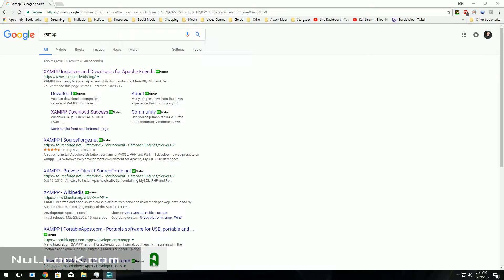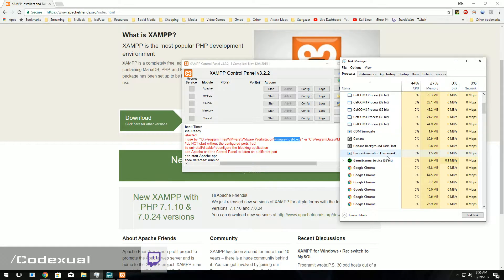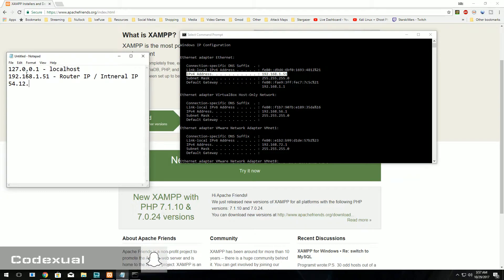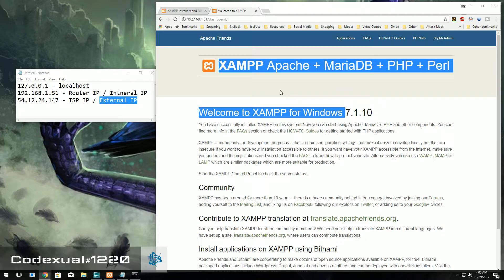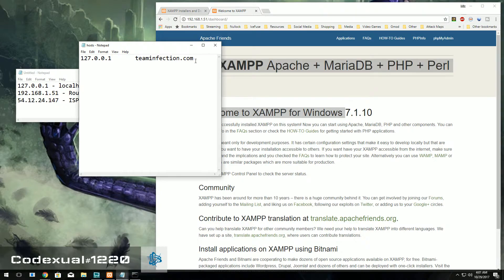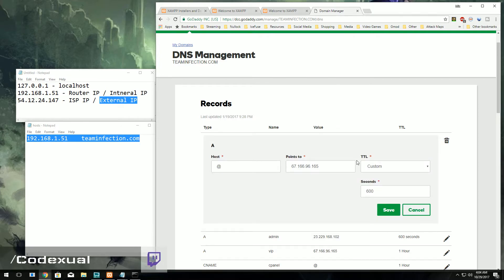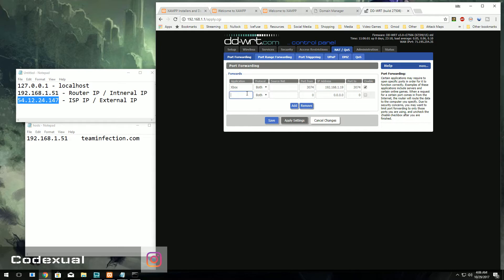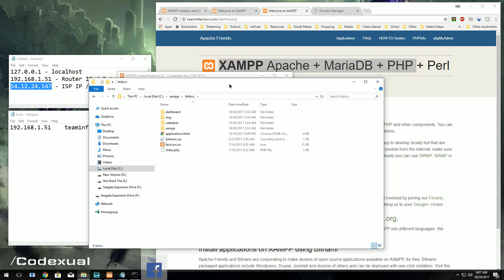Point Domain Name (IP Networking) to Home Web Server - Windows (2017)